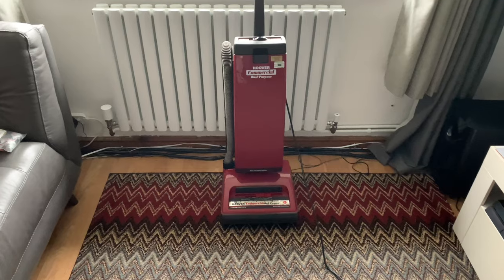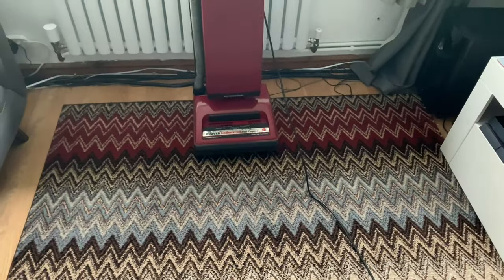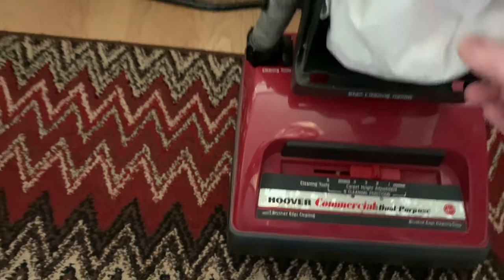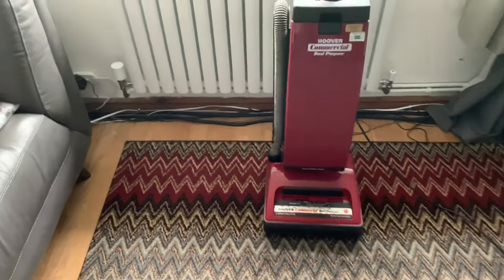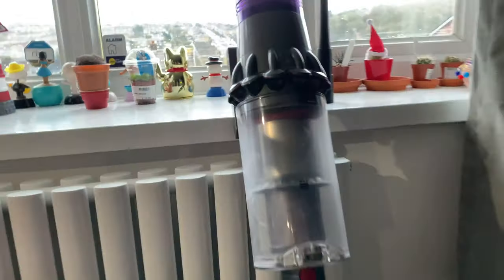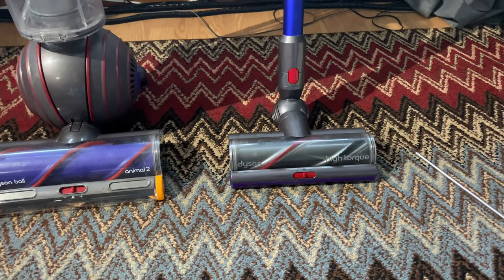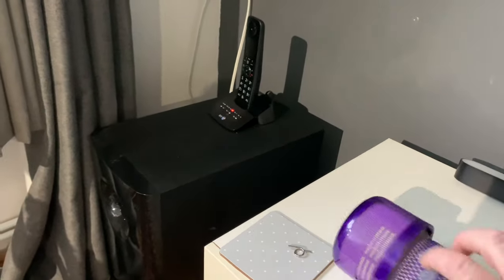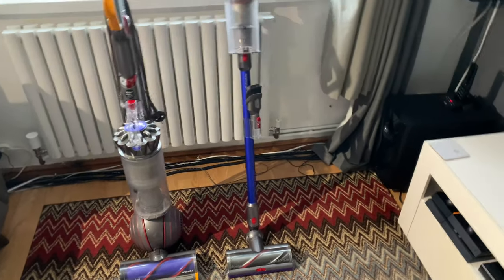Vintage Week 23 The Conclusion Using A Hoover Commercial Dual Purpose For the Week